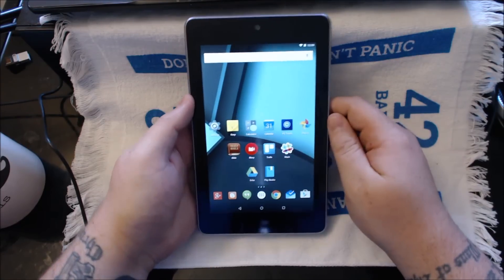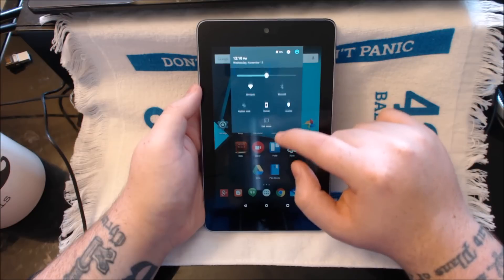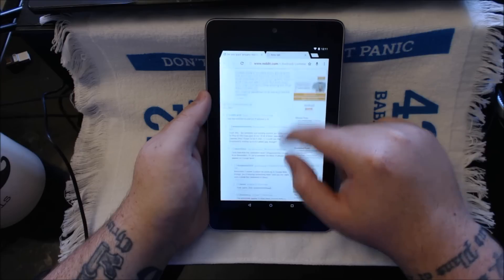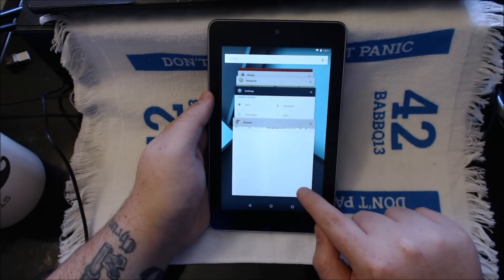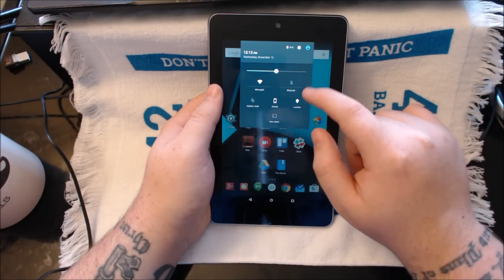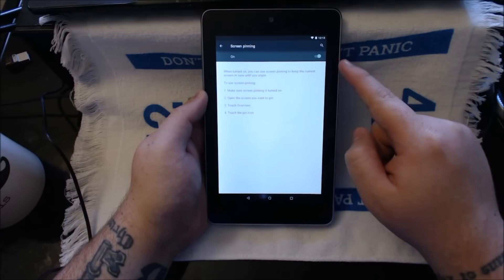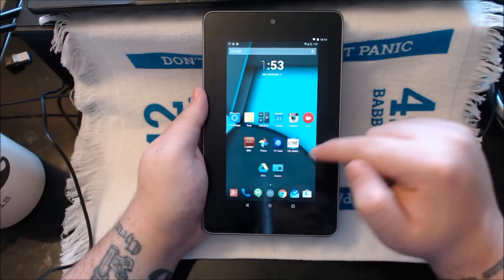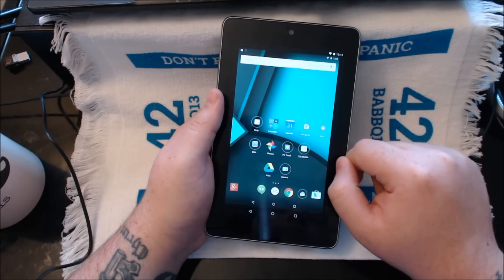Can the Leaked Lollipop Build Revive the 2012 Nexus 7?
Tony takes a quick look at the new leaked factory Lollipop LRX21M image for the original Nexus 7 tablet. Will the improvements be enough to make you dust off your old tablet, or spend considerably less on a used one to have some 5.0 love? You decide.